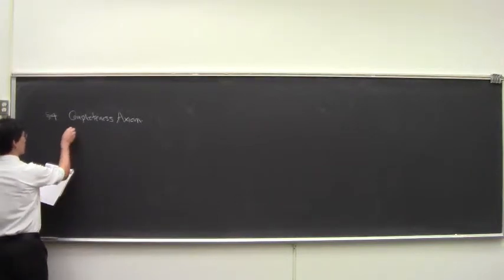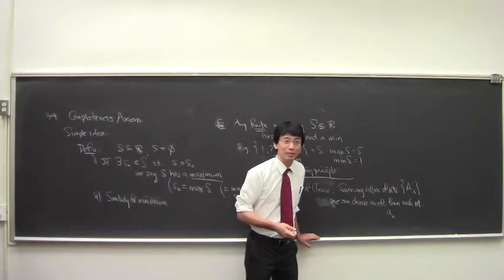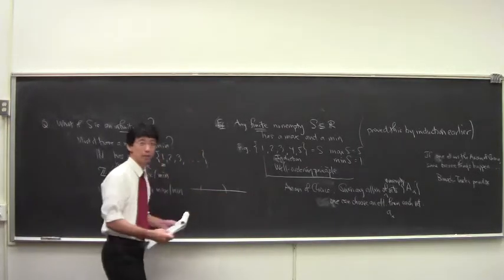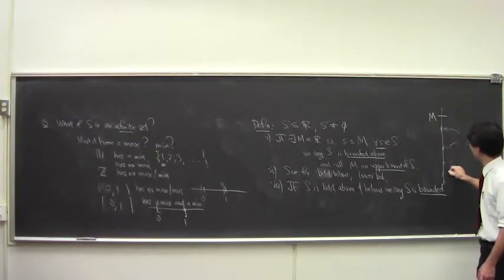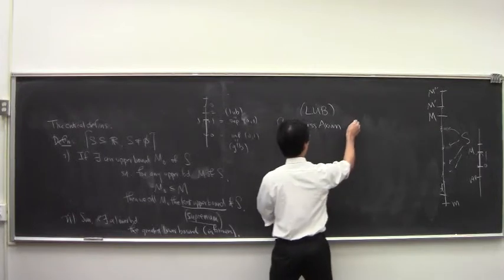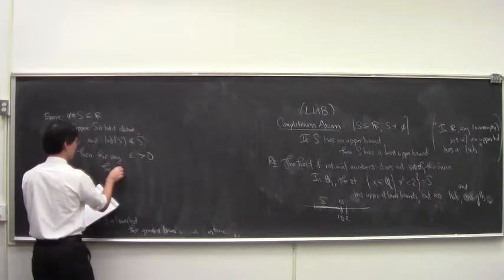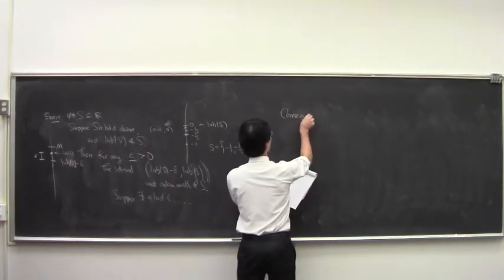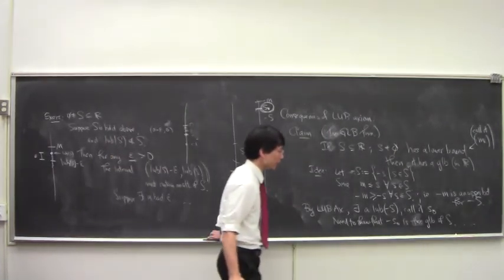Math 101 Introduction to Analysis 091815: Least Upper Bound Axiom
The least upper bound axiom.  Maximum and minimum of a set of real numbers.  Upper bound; lower bound; bounded set.  Least upper bound; greatest lower bound.